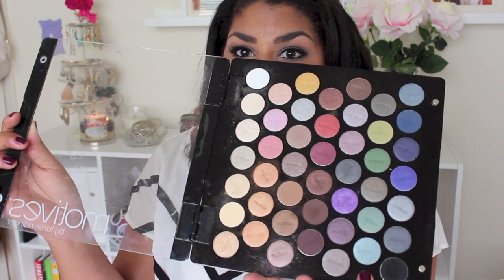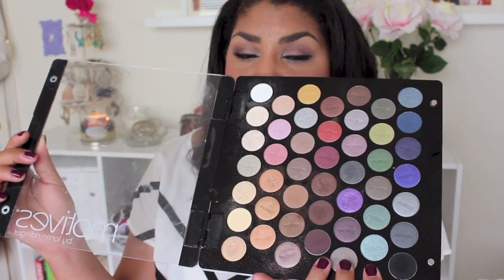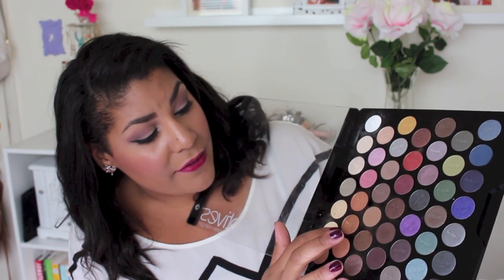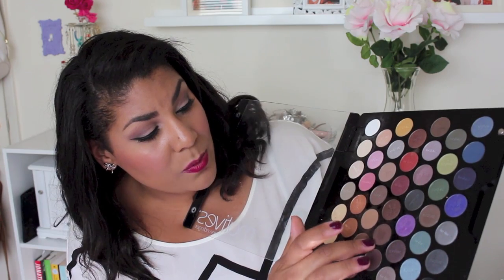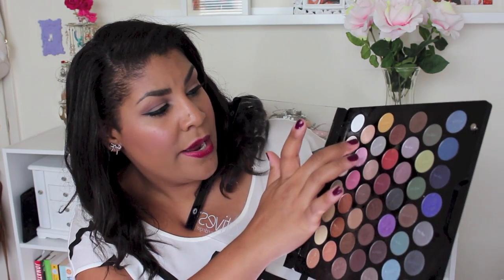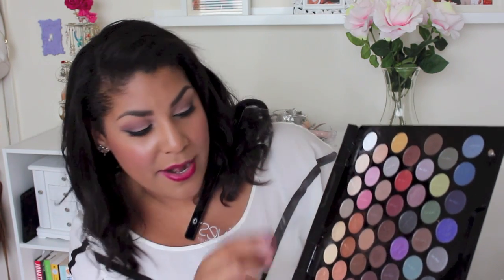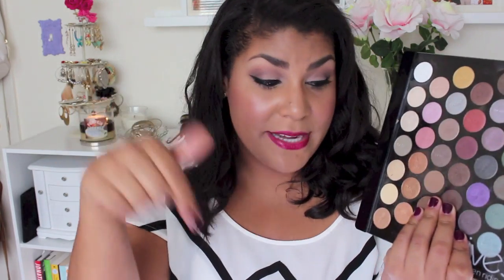Friday Favorites + New Hair?! ♥ BBW, Motives Cosmetics, More!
Open Me! ♥

Whoohoo! New hair & friday favorites! Sorry I've been MIA on the Friday favorites, I told you guys I get stressed/overwhelmed if I'm unorganized and moving has left me unorganized! But now videos will resume as normal:) Go to 3:12 if you want to skip me blabbing about my real hair ;)

Products Mentioned:
Motives by Loren Ridinger Eyeshadows In:
     "Creme Fresh"
     "Vanilla"
     "Cinnamon Spice"
     "Bedroom Eyes"
     "Cappuccino"
     "Choco Light"
BBW "Sweet Cinnamon Pumpkin" Triple Body Cream
BBW "Sweet Cinnamon Pumpkin" Body Wash
Essie "Bahama Mama" Nail Polish
Moroccan Oil Oil Treatment
Spa H2O Hair Repair Seaweed Masque

globally! ♥ Enter "queencarlene" at checkout!

Xoxo,
Carlene

♥ Recent Videos ♥

Snail Mail! ♥
Carlene or QueenCarlene

♥ Shopping Links & Favorite Sites ♥

♥ VITAGOODS | QueenCarlene913 for Spin for Skin Brush for $40 instead of $100!
♥ JULEP | FREEBOX for 1st month free!